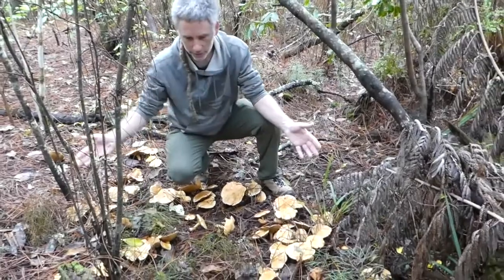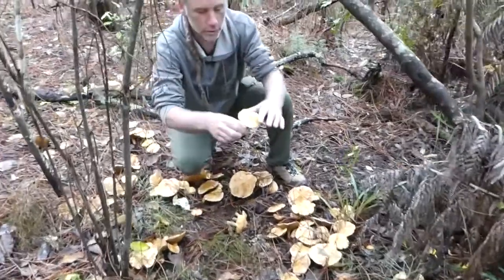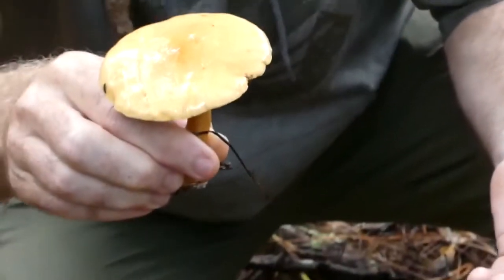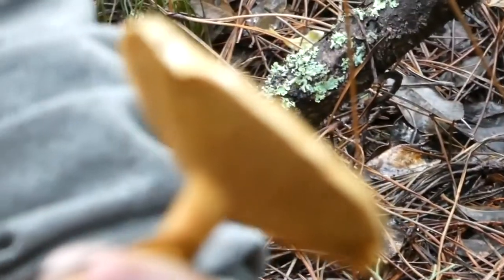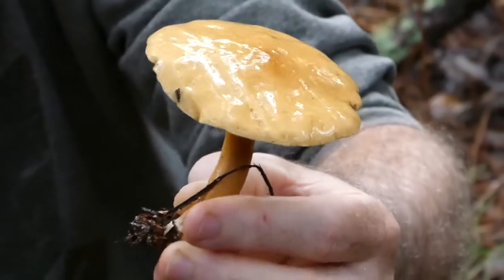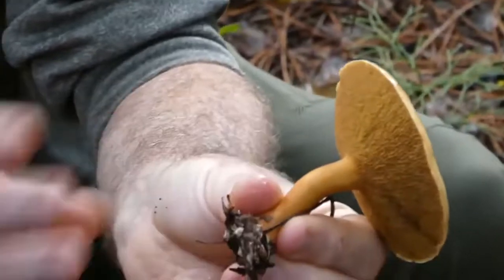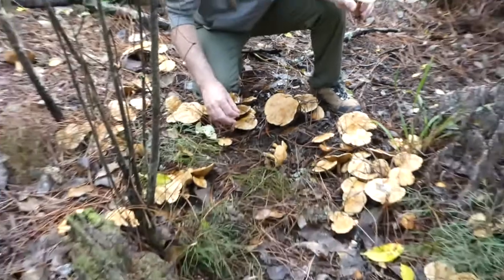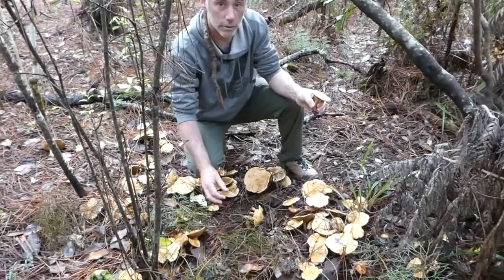Suillus bovinus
Another slimy Suillus from the "boletes" - mushrooms with pores rather than gills. This is an introduced species, here forming symbiotic relationships with the roots of pines.